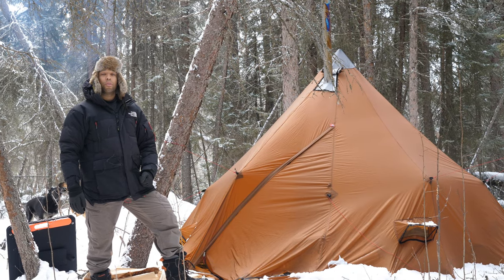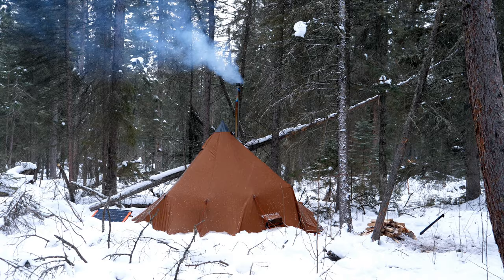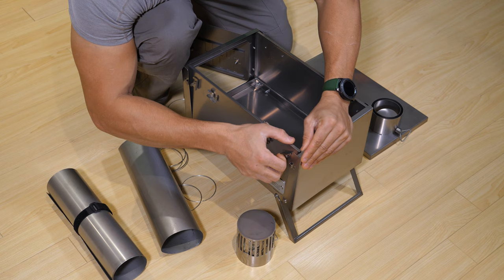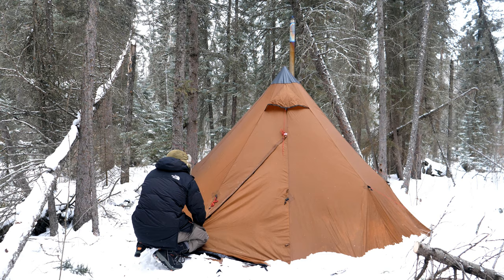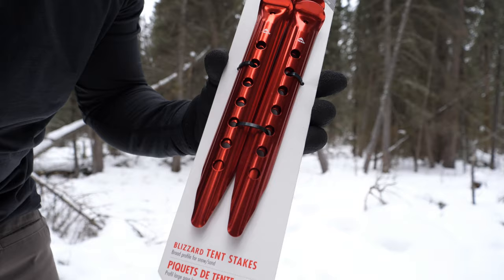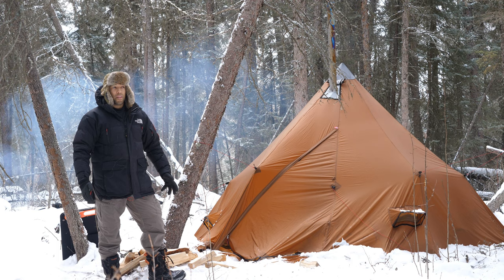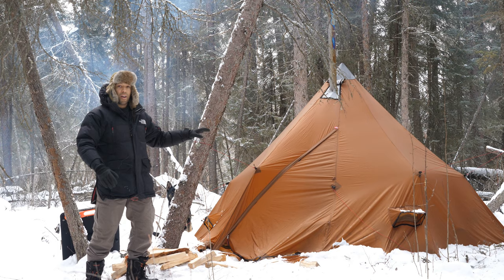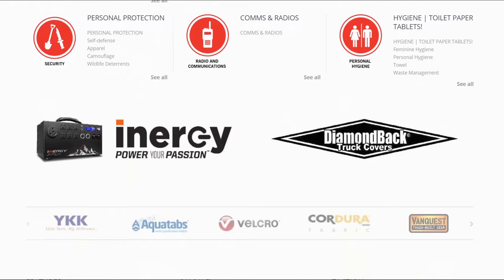Ultralight Nortent Lavvo 6 & Titanium Winnerwell Woodstove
IN this video I demo my winter camp set up.

Jackery power generator

Jackery Solar panels

See other winter videos here